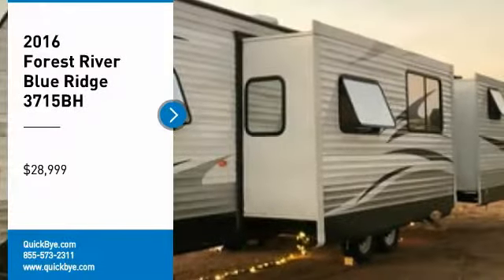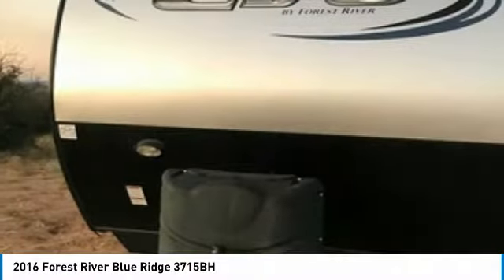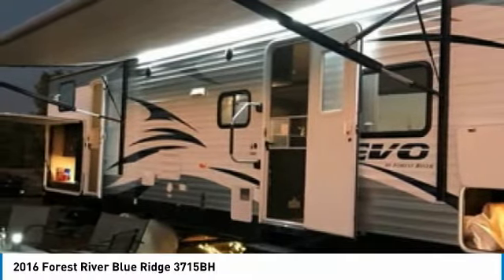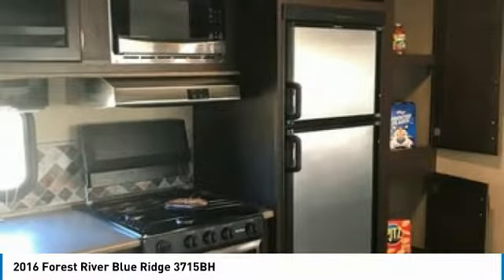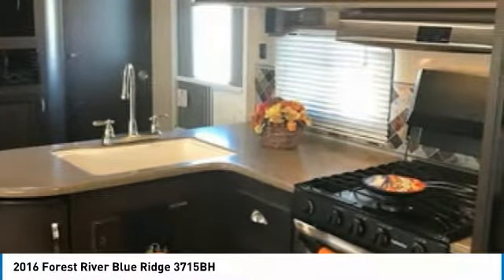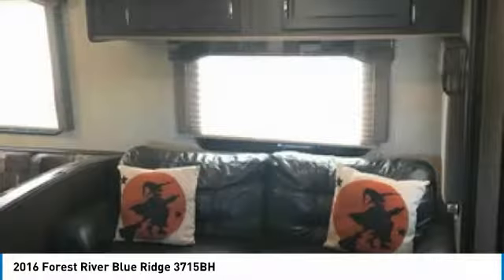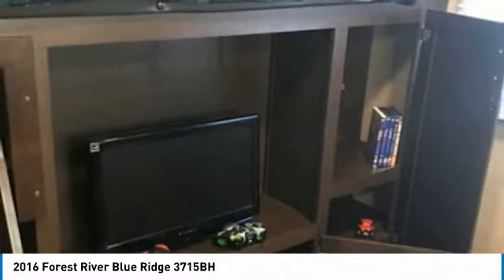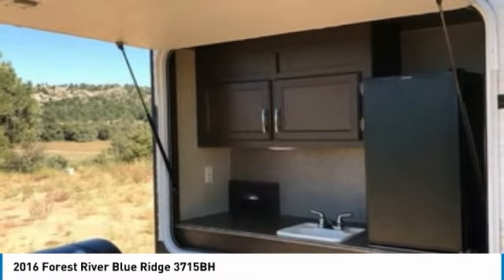2016 Forest River Blue Ridge AS0030SM34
2016 Forest River Blue Ridge 3715BH

QuickBye.com

2016 Forest River Blue Ridge 3715BH For Sale in Prescott, Arizona 86302 Get ready for your next adventure with this 2016 Forest River Blue Ridge 3715BH! This luxury fifth wheel is 40.7 feet in length and features a charming floor plan that can comfortably accommodate up to nine guests. It has been outfitted with five slides outs, three awnings and 6 stabilizing jacks. This impressive RV has been very well maintained, which has enabled its great condition! This 2016 Forest River Blue Ridge 3715BH Fifth Wheel RV is perfect for anyone who appreciates a quality residential living experience right on the campsite. With top of the line amenities and luxury appointments throughout you can easily make this spacious fifth wheel your next home away from home. It comes with exceptional options and features that offer the ideal combination of comfort and convenience. Highlights of these advantages include: Three Burner Stove/Oven Microwave/Convection Refrigerator/Freezer Double Kitchen Sink Fireplace Television Surround Sound DVD/CD/Stereo U-Shape Sofa Glass Enclosed Shower/Bathtub Toilet Sink Master Queen Size Bed Master Television Wardrobe Dresser Three 36 Single Size Bunk Beds ( Top, Bottom, Trundle ) One 36 Single Size Drop Down Bunk Bunk Room Television Storage Drawers Outside Kitchen Solar Panel Tinted Windows Five Blinds Replaced Vent Cover In Bath Replaced Four Tire Covers Purchased New Hand Rail on Main Door Antenna Wire For TV Two Water Hoses Two Hose Connectors Eight Yellow Square Jack Pads One Accordion Hose Holder Nine Wood Blocks For Jacks Yellow Wheel Chocks And So Much More! This 2016 Forest River Blue Ridge 3715BH is the ideal set-up for anyone looking to make their traveling dreams come true! Perfect for anyone looking to create lasting memories with loved ones and friends. Don't miss out on this amazing opportunity to truly cherish your RV experiences. This fifth wheel is priced well below its true value, so call today for more information on how this incredible Forest River fifth wheel can be yours!!!